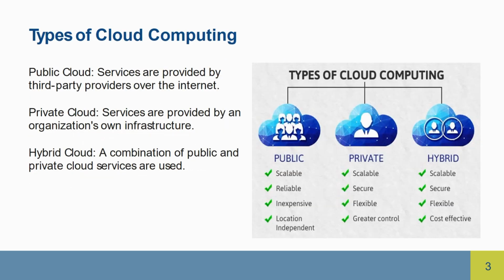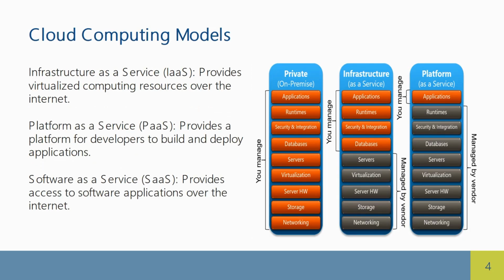Cloud Computing: Lecture 1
·Cloud computing refers to the delivery of on-demand computing services over the internet, such as storage, computing power, and software applications. In simple terms, cloud computing allows users to access data and applications from anywhere, at any time, and on any device, without the need for physical infrastructure or hardware.